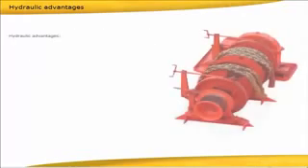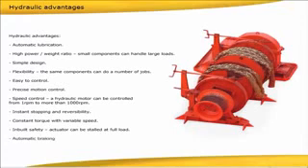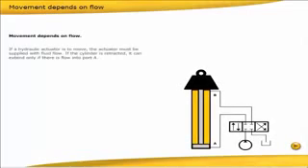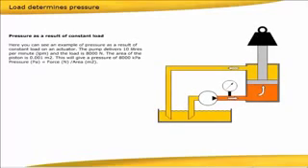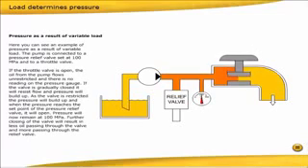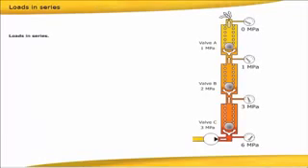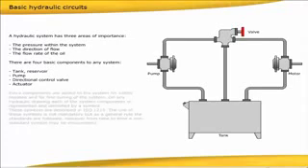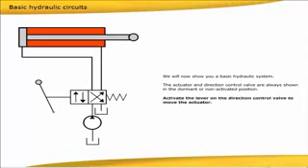What is Hydraulic System and its Advantages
A hydraulic system is a mechanical setup that utilizes pressurized fluids (typically oil) to transmit force, transfer power, and control motion through cylinders and motors based on Pascal's Law. The primary advantages of this system include its exceptional power-to-weight ratio to generate massive force in confined spaces, highly precise speed and directional control, and built-in overload protection through relief valves, ensuring smooth operations compared to rigid mechanical drives.

النظام الهيدروليكي هو منظومة ميكانيكية تستخدم السوائل المضغوطة (غالباً الزيوت) لنقل القوة والقدرة والتحكم في الحركة عبر مكابس ومحركات هيدروليكية بناءً على قانون پاسكال. يتميز هذا النظام بقدرته الفائقة على تضخيم القوة لتوليد عزم هائل في مساحات ضيقة، ودقة التحكم في السرعة والاتجاه، بالإضافة إلى توفير حماية ذاتية ضد الأحمال الزائدة وسلاسة التشغيل مقارنة بالأنظمة الميكانيكية التقليدية.